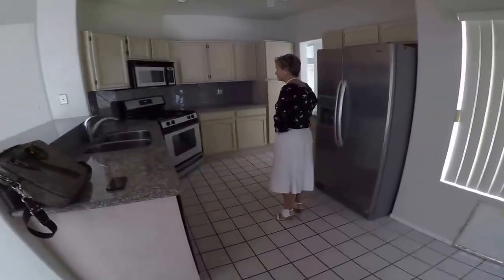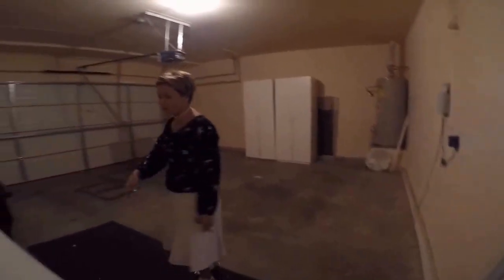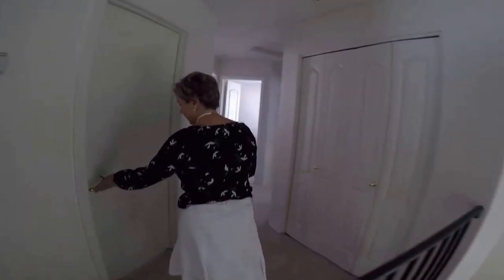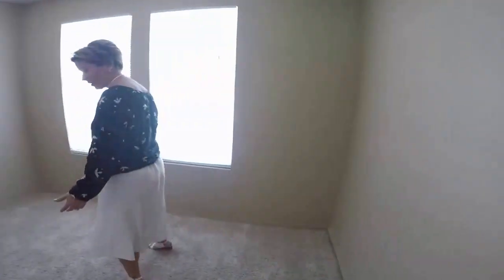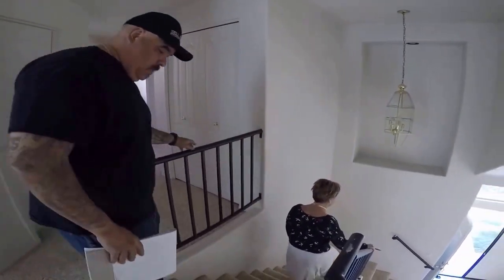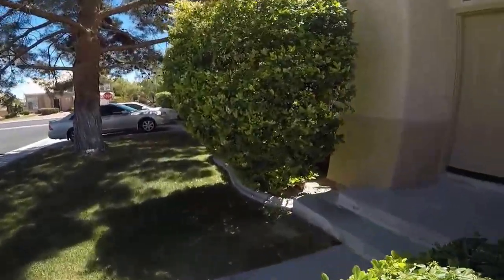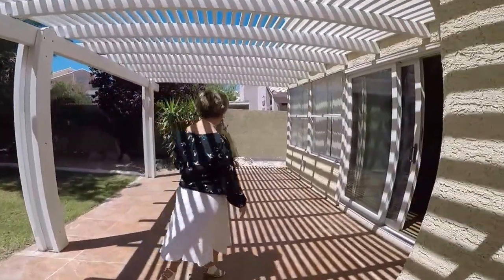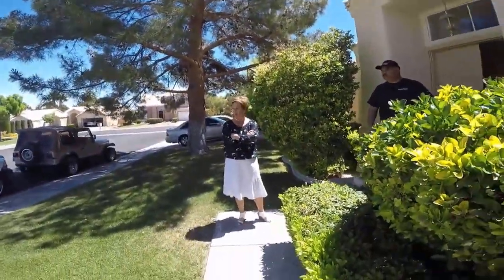1867181 2537 Triana Cir 20170501